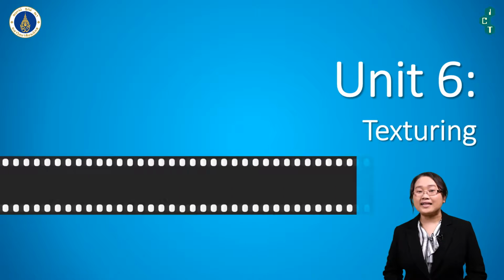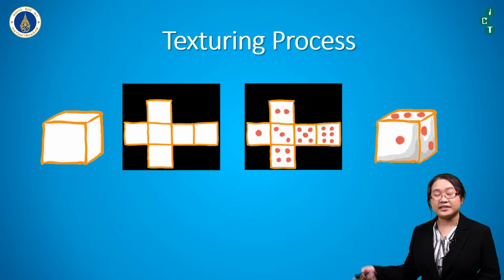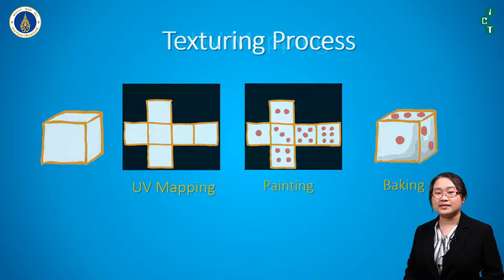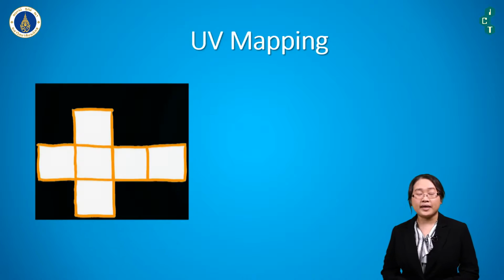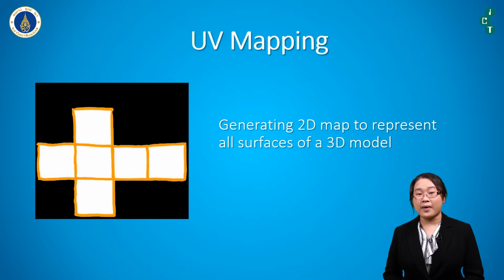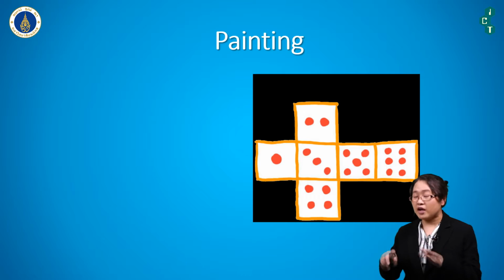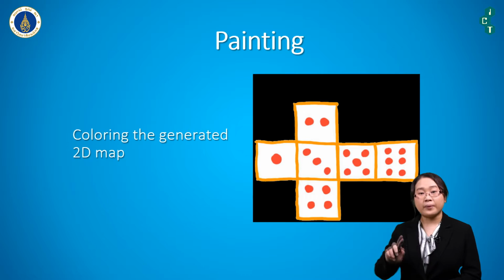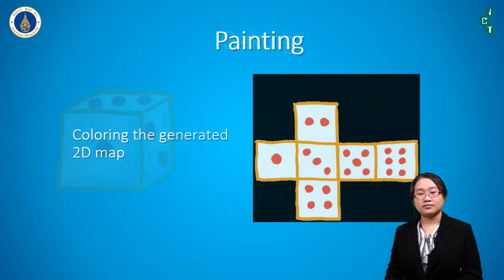SPOC61-19-6-3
Unit 6: Texturing
Texturing Process